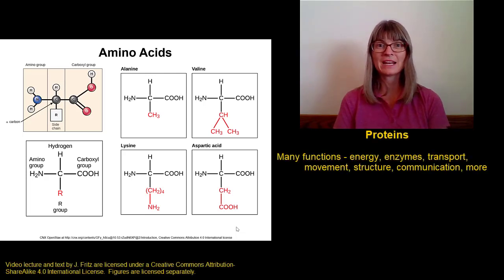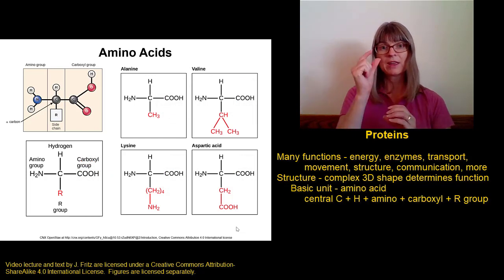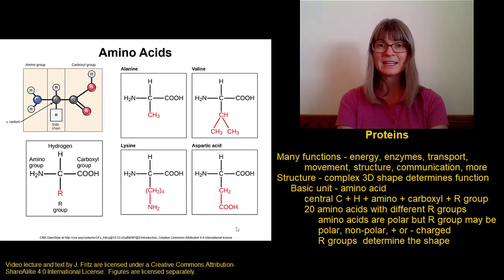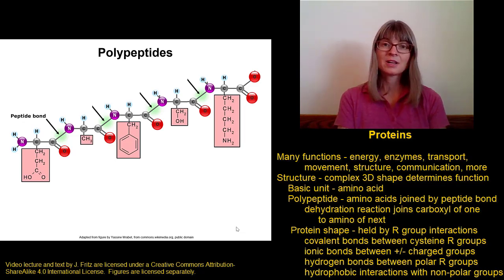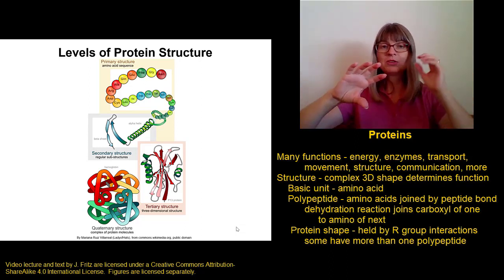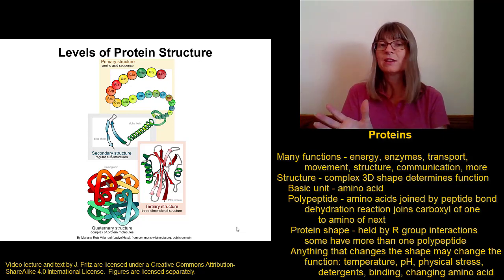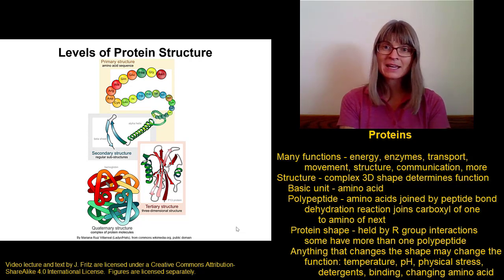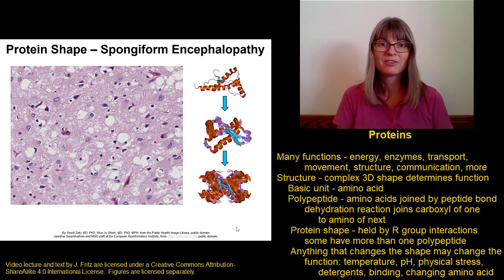Proteins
Protein function and structure for BIO 271 with Dr. Fritz at St. Clair County Community College, Port Huron, MI.